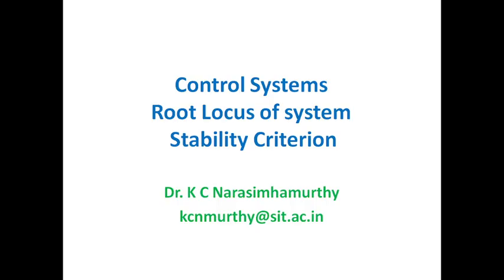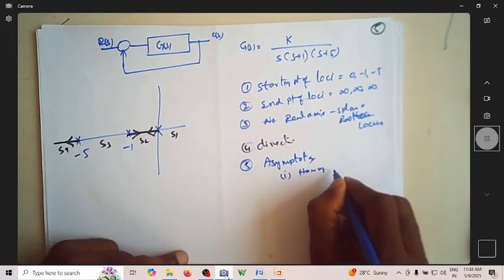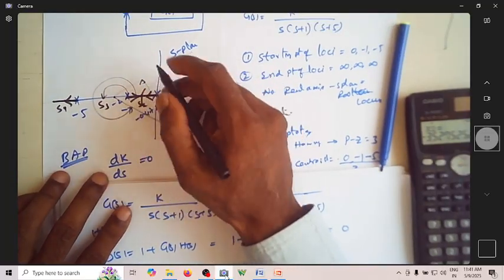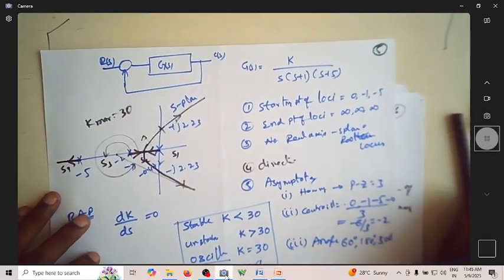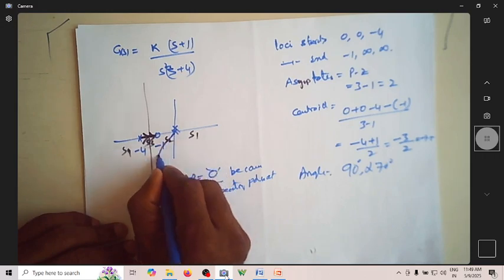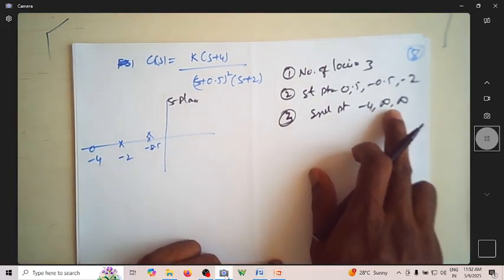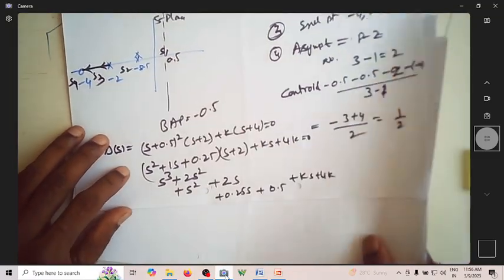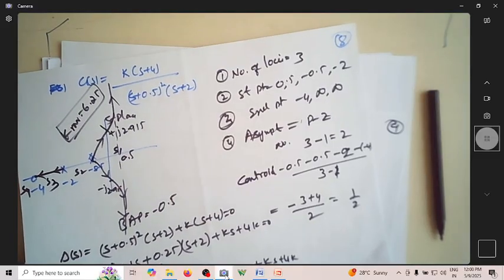[C38] Root Locus Plotting | Basics